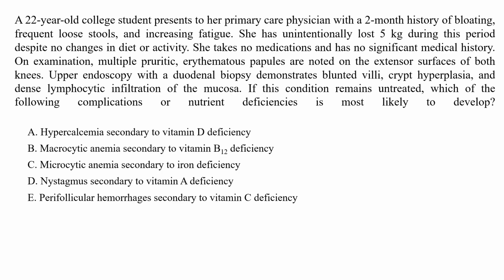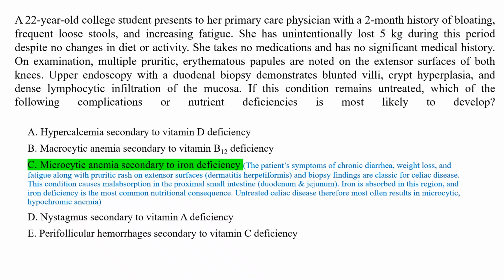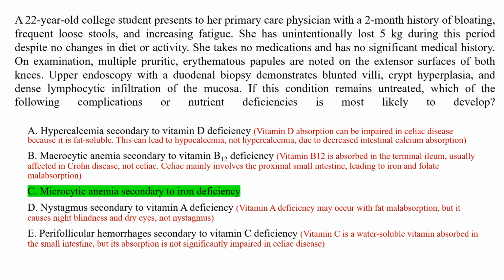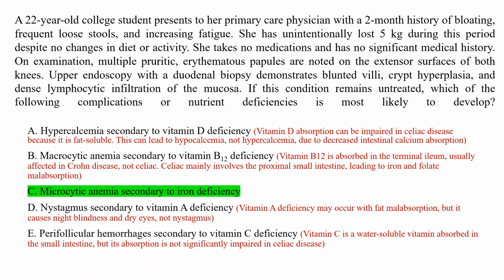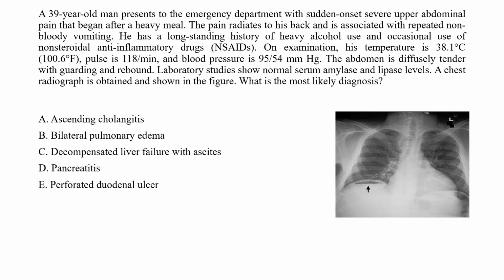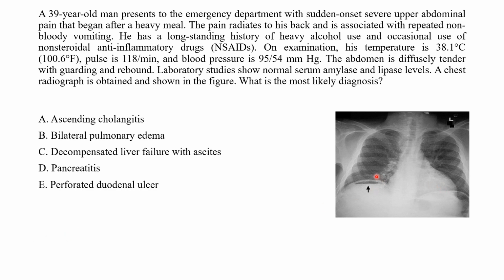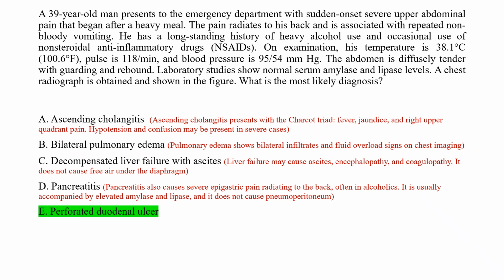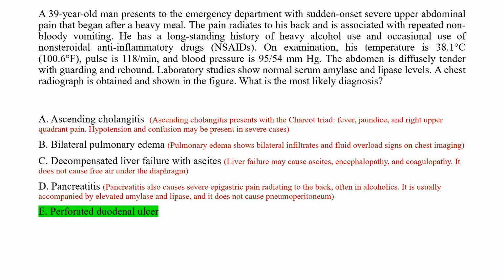USMLE Step 2 Questions and Answers with Rationale/ Gastroenterology Part 4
In today’s video, we’ll tackle two high-yield clinical scenarios often tested on exams. The first explores a malabsorptive disorder linked to chronic diarrhea, weight loss, and nutrient deficiencies.The second focuses on acute abdominal pain where history, physical exam, lab tests, and radiology all play a role in diagnosis.